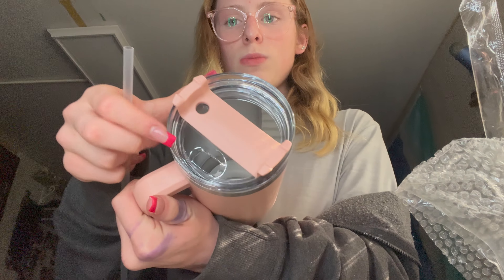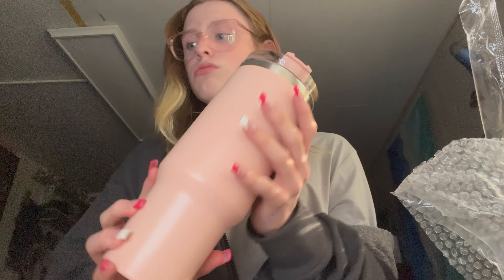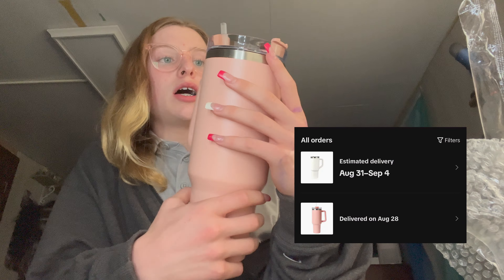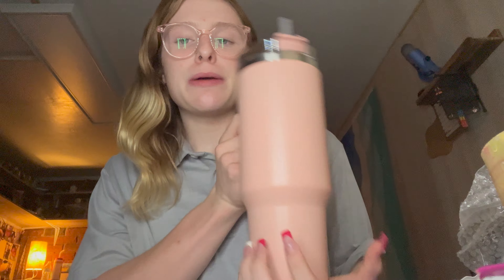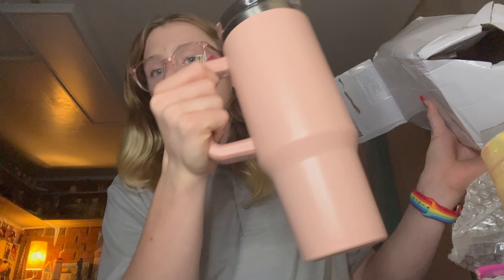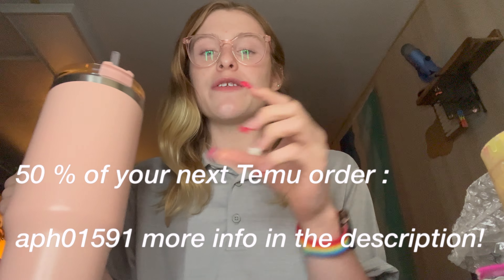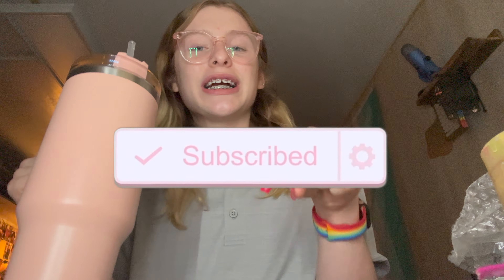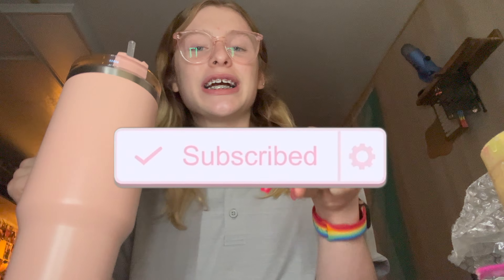$ 3 STANLEY DUPE !?!!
Products that I recommend that are on sale right now!!

(  to use my code you have to be a new user or at least make a new account )

( I do not get commission off of this link only temu links )
 Sadly it’s not 3 dollars anymore it’s 6 but thats still an unbeatable deal!!

My asmr youtube channel -  ​⁠ @jacksonsasmr6068

~ Tags ~